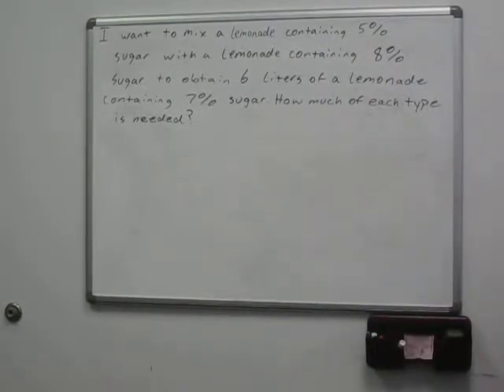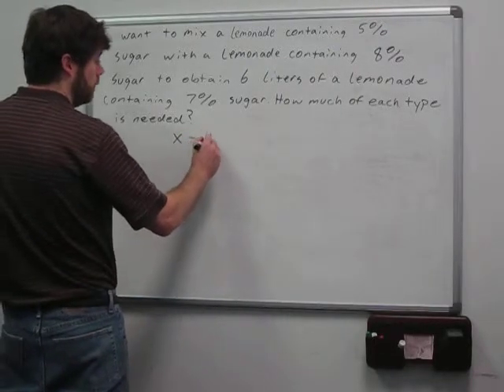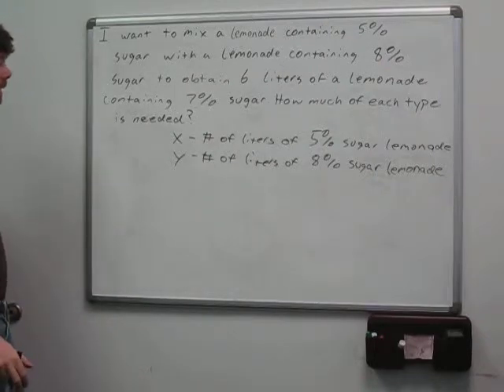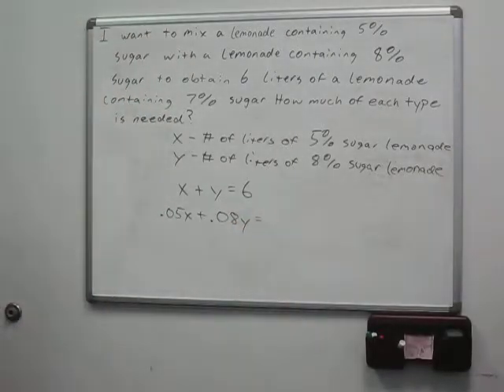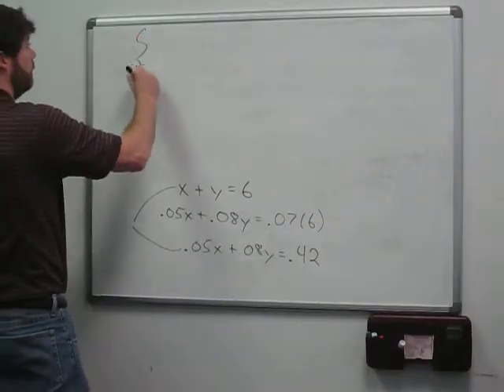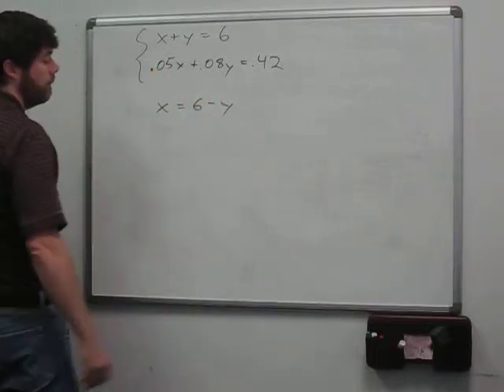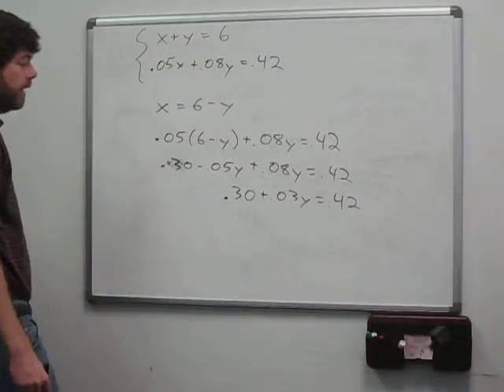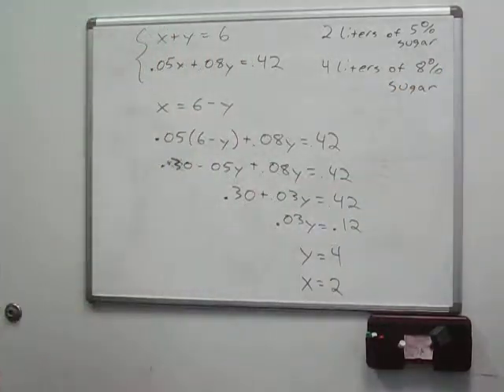Mixture Problem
In this video we solve a mixture problem using a system of linear equations.